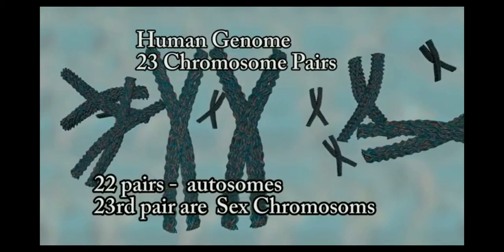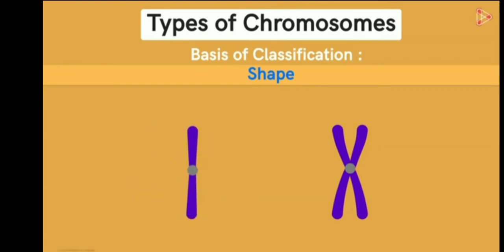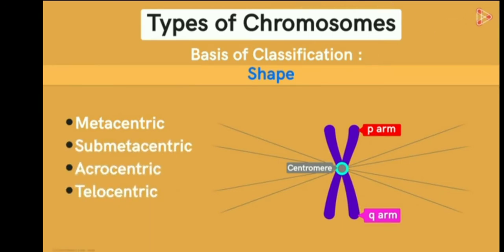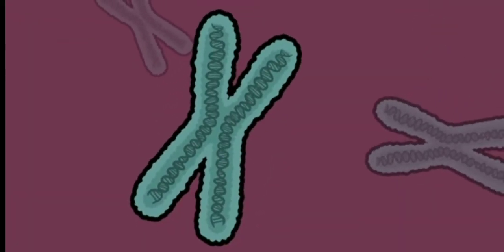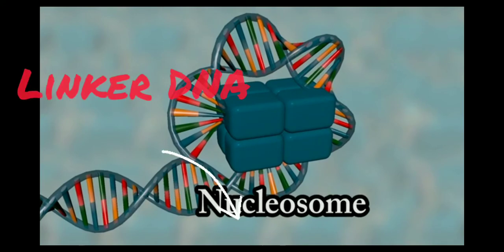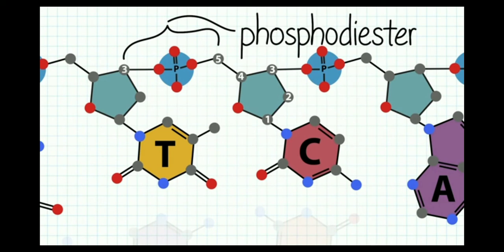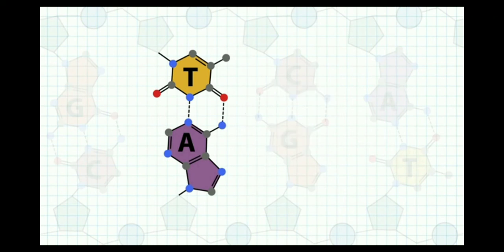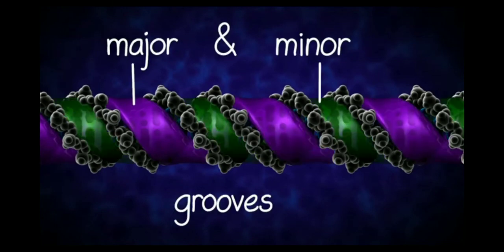Class X | Structure of Chromosome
Nucleosome model